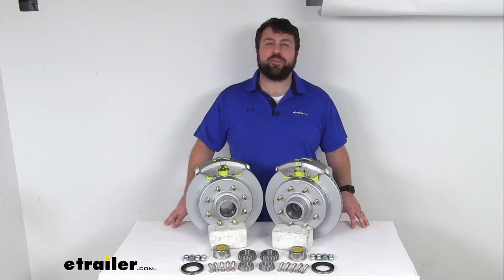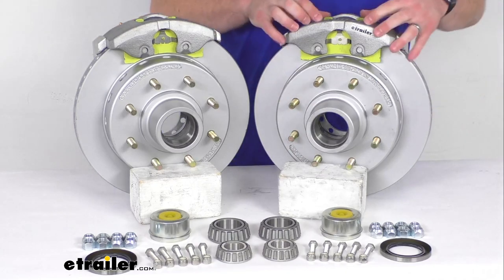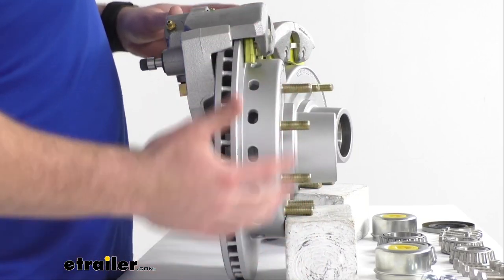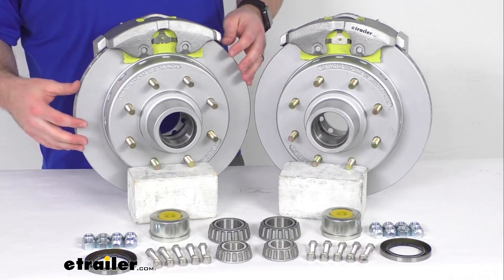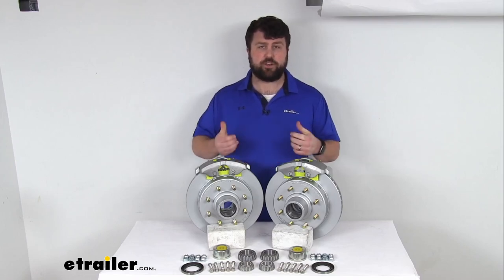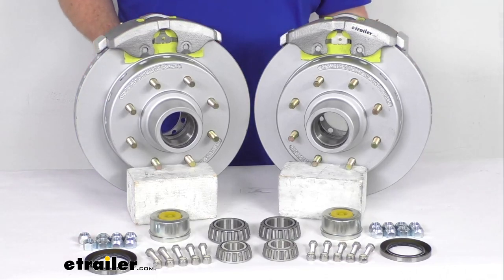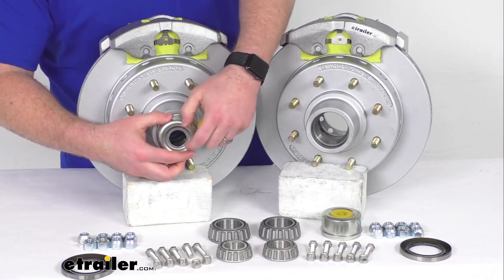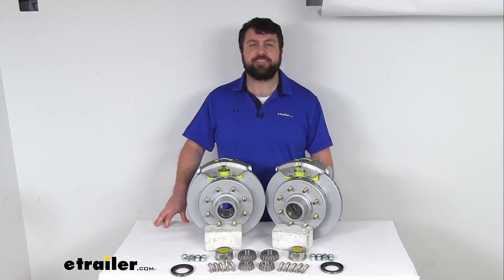etrailer | DeeMaxx Disc Brake Kit Feature Review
Hi there, I'm Michael with etrailer.com.  Today we're gonna take a quick look at this DeeMaxx 13-inch hub and rotor disc brake kit.  This kit is going to allow you to upgrade your trailer from drum brakes to disc brakes so that you can take advantage of the superior performance that comes along with having disc brakes on your trailer.  Having the two brake assemblies is going to allow you to upgrade a single 7,000 pound capacity axle.  Our rotors are 13 inches in diameter.  And as you can see, we do have eight of these half inch wheel studs that are going to be in the 8 on 6 and a half inch bolt pattern.

So these are going to work for your wheels that are 16 inches and larger.  Our hubs and rotors, as well as our calipers and caliper mounting brackets, all have a Maxx coat finish and that Maxx coat is a proprietary zinc flake coating that's gonna be comparable to your dacromet finish.  So it is going to offer excellent rust and corrosion resistance.  It's got a salt spray rating of over 1,000 hours so this is gonna be great for your boat trailers or trailers that are used in coastal areas, on heavily treated roads where they're gonna come in a lot of contact with salt and those kind of corrosive environments.  So they are gonna hold up really well for you.

They do also have these drainage holes here that are going to allow water to drain very easily and prevent corrosion.  So especially great for your boat trailers, have those holes there, make sure nothing's gonna sit in there and corrode on you.  So upgrading from drum brakes to disc brakes is going to offer a dramatically shorter stopping distance because we do have the ceramic brake pads that help to increase the stopping power.  We also have a large, 2 and a half inch diameter stainless steel piston that provides fast, responsive braking so it is gonna be much smoother and more controlled than you're probably used to with your drum brakes.  So it's gonna help keep your trailer from pushing and pulling.

In addition to better performance, these are also going to require less maintenance than your drum brakes so it is gonna help save you time and money.  Having the one piece hub and rotor assembly is gonna reduce the chance of uneven rotor wear.  And then again, here on the side, we do have this vented design that's gonna help dissipate heat faster to prevent premature brake pad wear.  Also those holes up at the front there will also help to add even more ventilation.  And these are a high quality automotive grade construction so they are gonna be very long lasting for you.

You're not gonna have all the small springs and other components like you would with your drum brakes that would have to be adjusted and replaced frequently.  This kit is gonna do a great job for you and save you some money over the long run.  Now the one caveat with upgrading from drum brakes to disc brakes is that disc brakes do require a higher line pressure than your drum brakes.  So you're gonna need to make sure you have a hydraulic brake actuator and brake lines that are rated for 1500 PSI or higher in order to activate these.  That's gonna be kind of rare for your trailers that are currently set up for drum brakes so it might take some doing to get everything switched over.  If you don't already have the hydraulic brake actuator and brake lines that are rated for 1500 PSI, we do have those available here at etrailer.com.  Obviously they're not included in this kit so this isn't gonna be everything that you need but it is going to give you the two Maxx coated hub and rotor assemblies with the pre-installed half inch diameter wheel studs.  You're also going to get the half inch lug nuts to hold your wheel in place.  You'll have the two e-coated brake calipers as well as the two Maxx coated caliper mounting brackets with the 5-bolt brake flange configuration.  So it will be very easy to get mounted on your axle.  These do also have the inner and outer races pre-installed.  We also have our inner and outer bearings here that will sit inside those races, allow everything to rotate smoothly for us.  The system is gonna be lubricated with grease so we've got our grease seals for the inside and then our EZ lube grease caps for the outside here.  And these do have the rubber type plug that will easily remove, so you can access your EZ lube spindles, pump some grease in there, keep everything well lubricated if you have those.  Otherwise, you'll just take off the cap like normal.  So nice little option there for those of you who